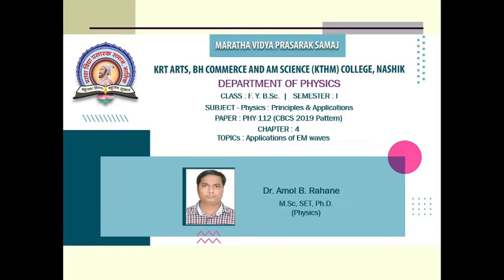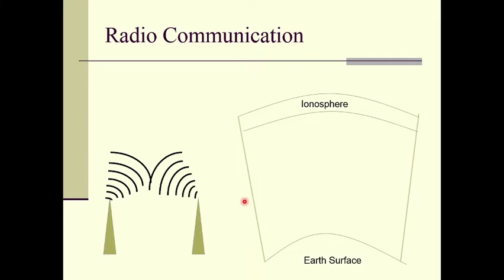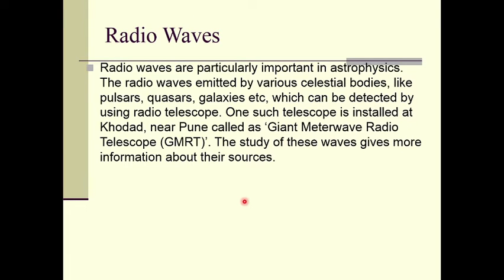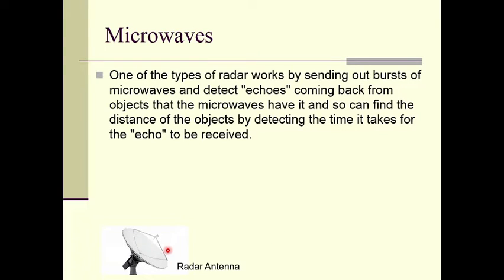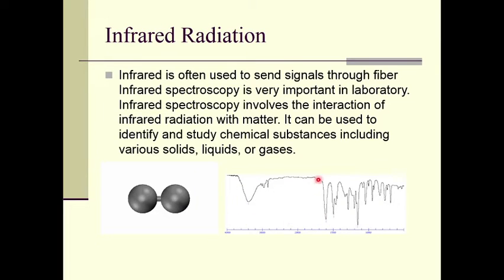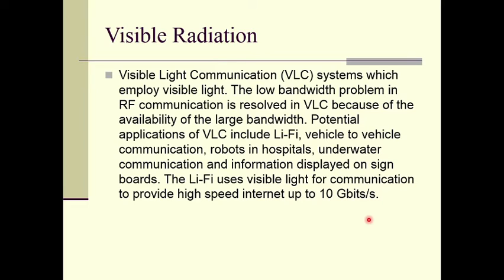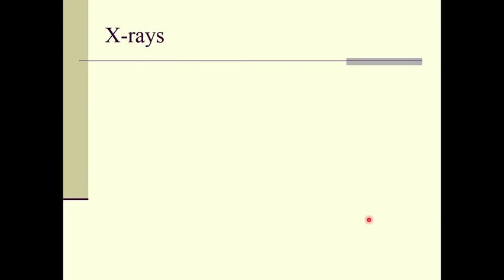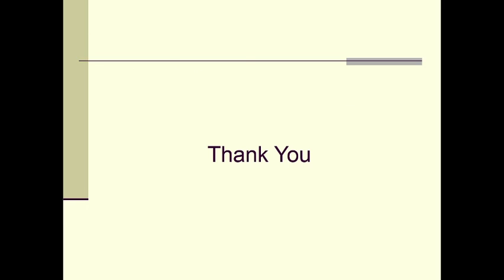F.Y.B.Sc (Physics-II) Sem- I|PHY112: PHYSICS PRINCIPLES & APPLICATIONS| Dr. A. B. Rahane|Ch-4|Lect-5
Applications of Various waves in Electromagnetic Radiation